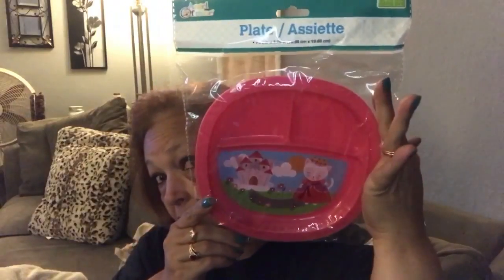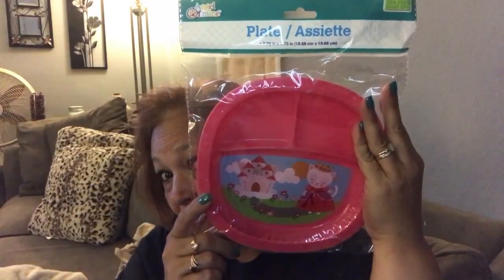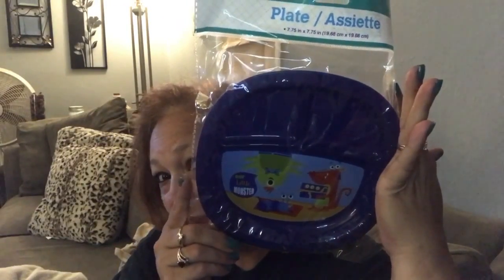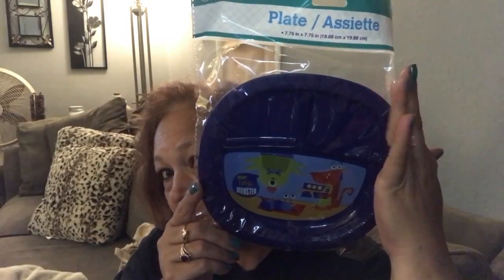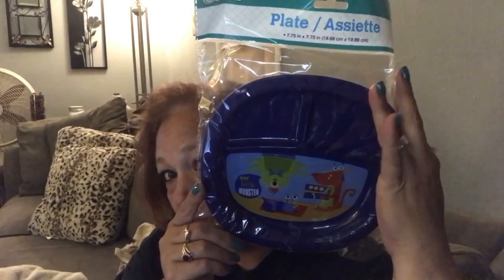Dollar Tree Haul June 27, 2017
This is a short but sweet Dollar Tree Haul from today. I hope you enjoy it!!

Hugs 🤗Teresa

Please let me know that your a YT subscriber because my account is private.

Friend Mail:
Teresa Branham